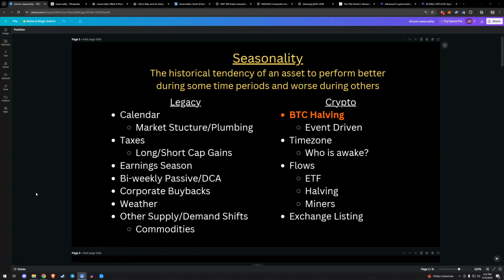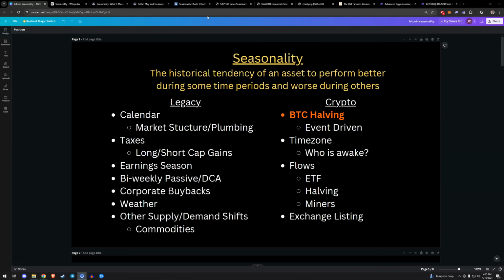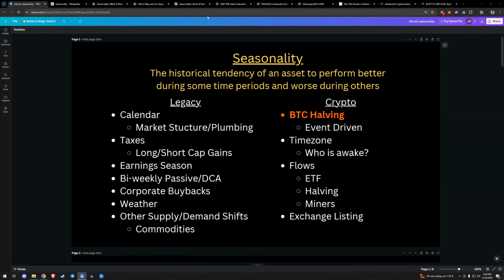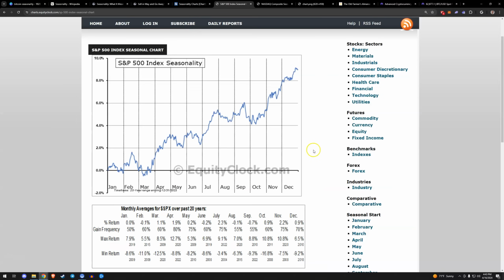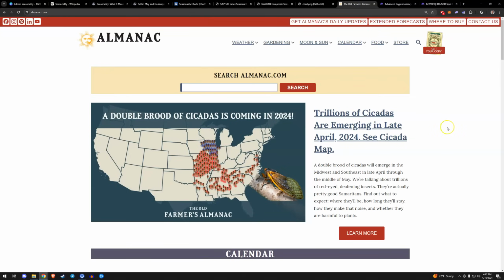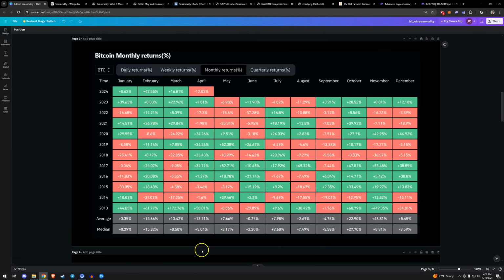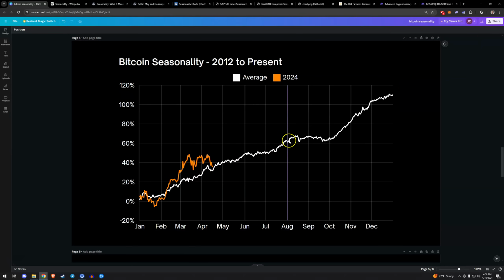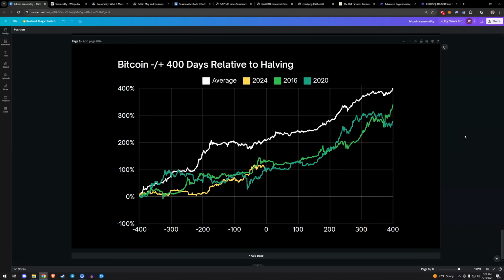Measuring and Understanding Bitcoin Halving Seasonality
Tipjars
BTC - 3LZXzS4z9x43o2Vdkta2Xv1hby5r8ETnrW
ETH - 0x57268448F1CEcD1149300E8540EcC1D08e41C64e

Timestamps
00:00 Seasonality Definition - Legacy vs Crypto Similarities & Differences
08:35 Legacy Seasonality - SPX & QQQ
11:26 Kraken Pro
13:06 Bitcoin Seasonality
17:55 ETH & LTC Seasonality
19:36 Bitcoin Halving Seasonality